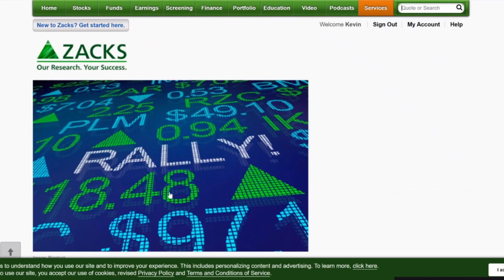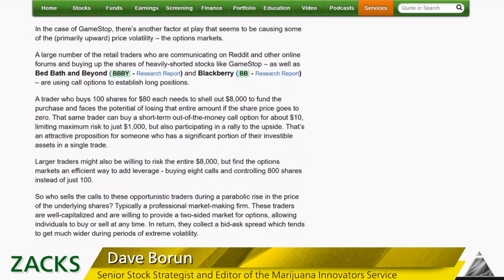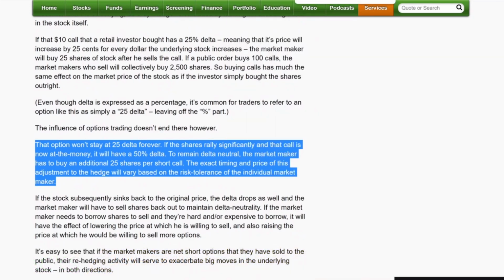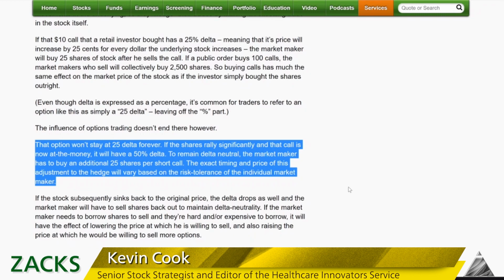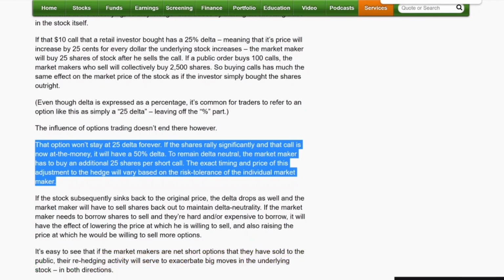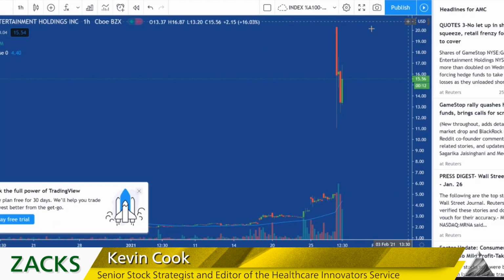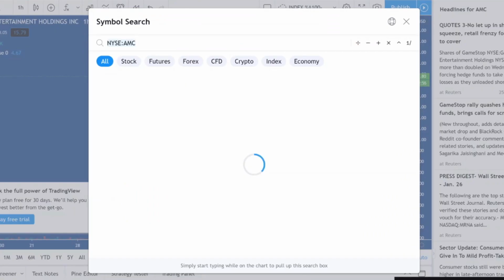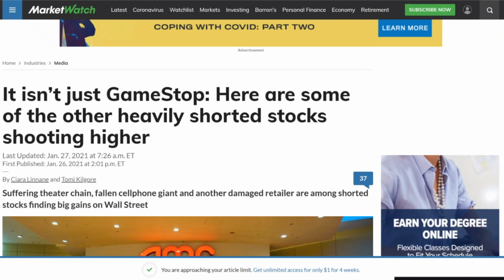Short-Squeeze Frenzy and Option Gamma Gearing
It's not just high short-interest fueling the massive rallies, it's also about option market dynamics.